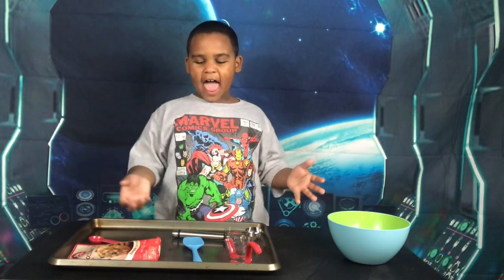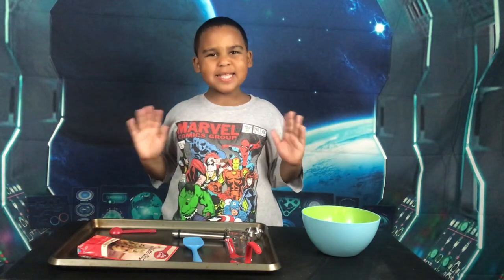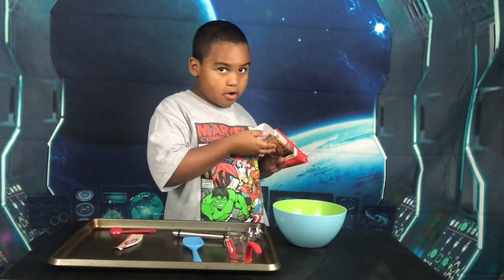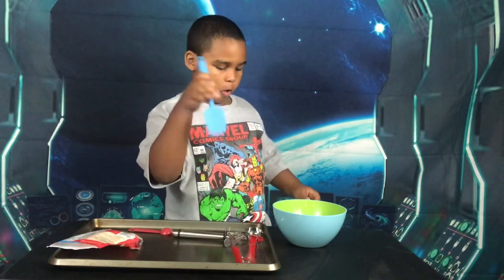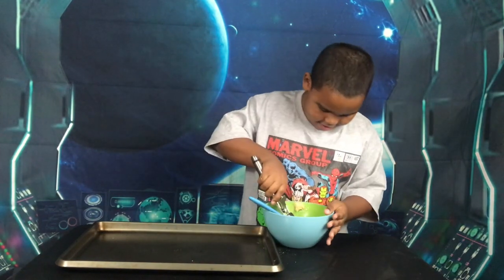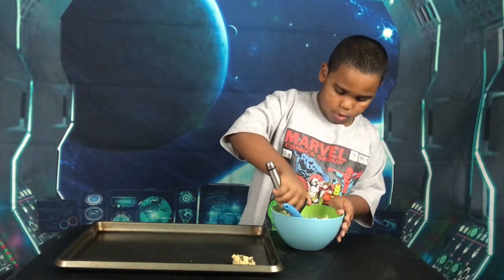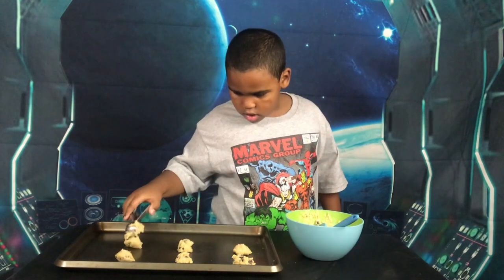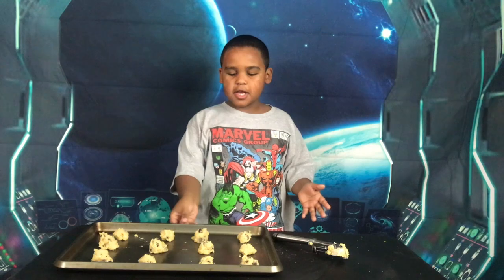QUICK CHOCOLATE CHIP COOKIES BY EVERYTHING EVAN!!!!!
In this video Evan shows us how to make some QUICK CHOCOLATE CHIP COOKIES.